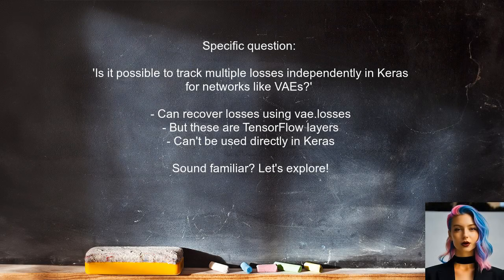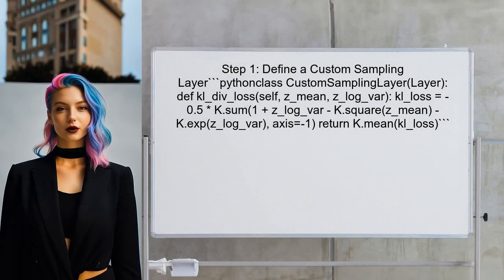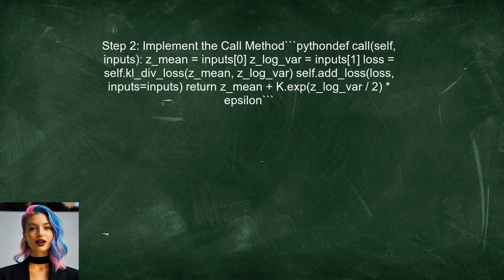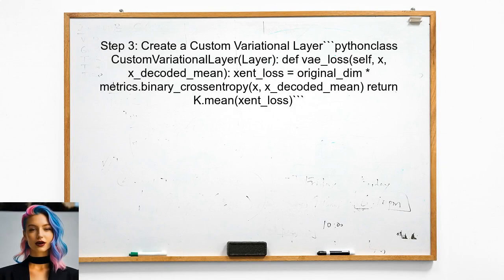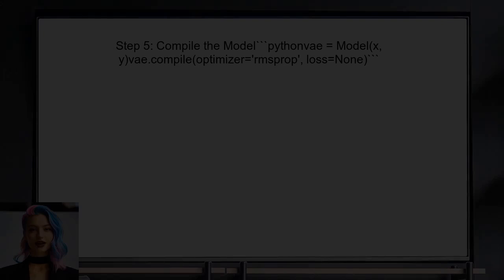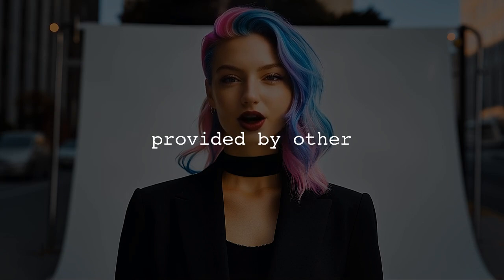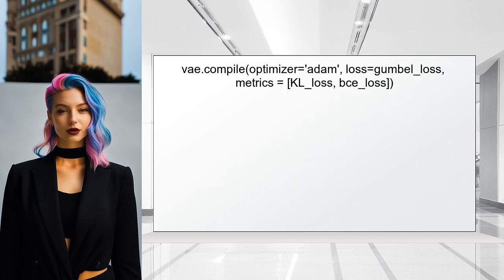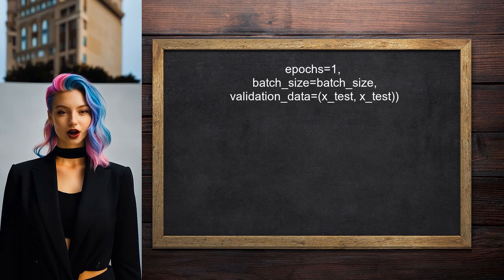How to Track Multiple Losses in Keras: A Step-by-Step Guide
In this video, we delve into the intricacies of tracking multiple losses in Keras, a powerful deep learning framework. Whether you're working on complex models or multi-task learning, understanding how to effectively monitor and manage multiple loss functions is crucial for optimizing your model's performance. Join us as we provide a step-by-step guide to help you implement this technique seamlessly in your projects.

Today's Topic: How to Track Multiple Losses in Keras: A Step-by-Step Guide

Related to: keras, trackmultiplelosses, kerastutorial, deeplearning, machinelearning, lossfunctions, multi-tasklearning, neuralnetworks, modeltraining, step-by-stepguide,